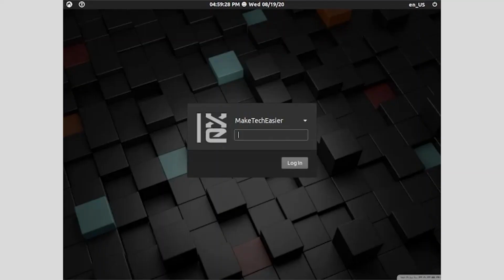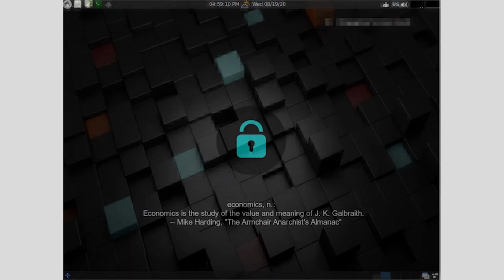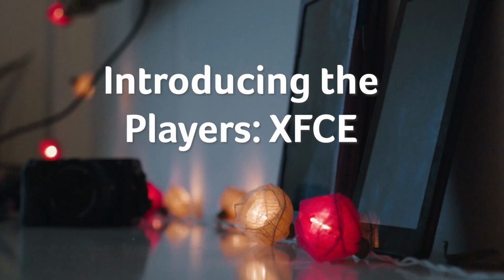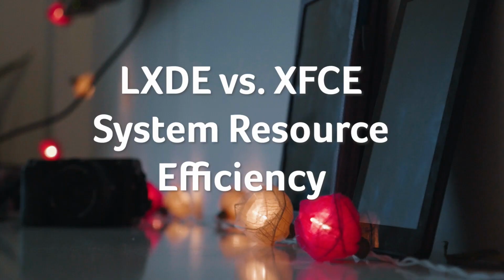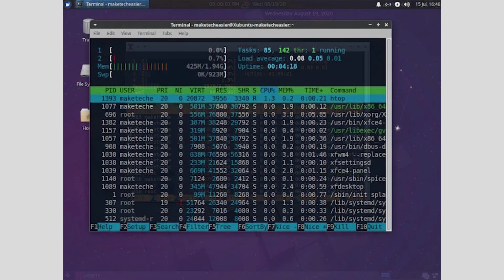LXDE vs XFCE: Which LDE is for you?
LXDE and XFCE are two of the top Linux desktop environments out there, between them offering sleek UIs, customizability and the kind of desktop elegance that every Linux user wants. But which one is better? Or more importantly, which one is better suited to you?

Find out in our LXDE vs XFCE showdown.

John Perkins